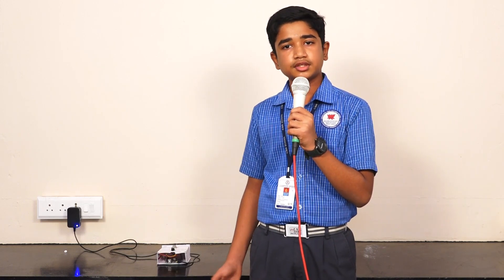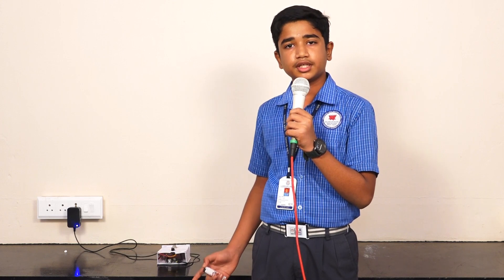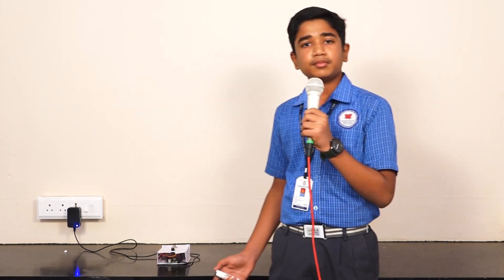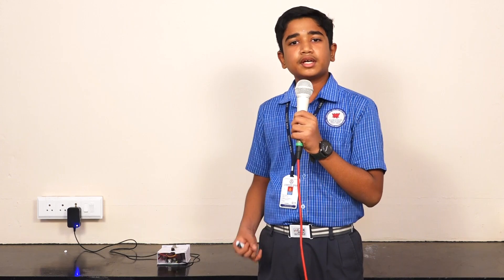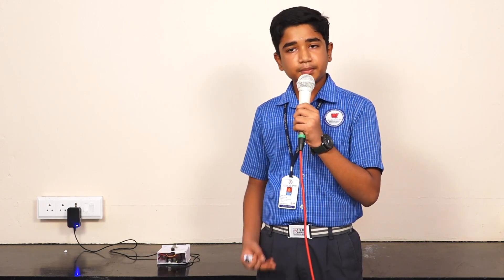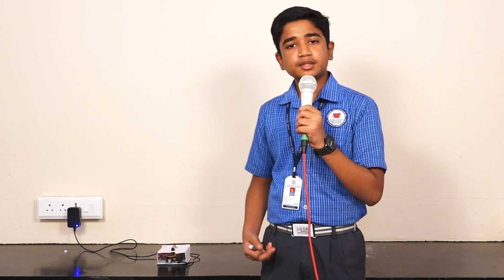STEM CONTEST - SCIENCE WITH SALMAN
The STEM Contest 2023 is a unique opportunity for students of all ages to explore the possibilities of science, technology, engineering, and math.

This competition gives students the opportunity to develop an innovative project that uses STEM principles to solve real-world problems. Through this contest, students will learn how to think critically, collaborate with others, and develop skills that will help them succeed in the future 😊✨

Chance to win exciting prizes and other awards! 🤩